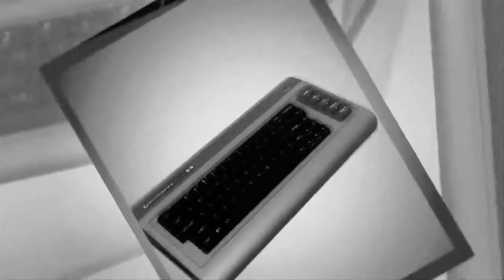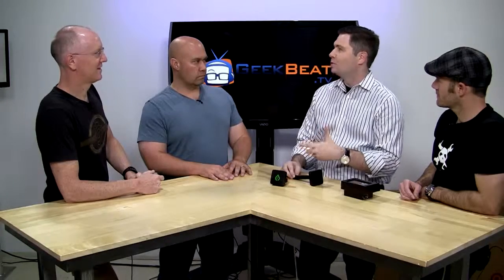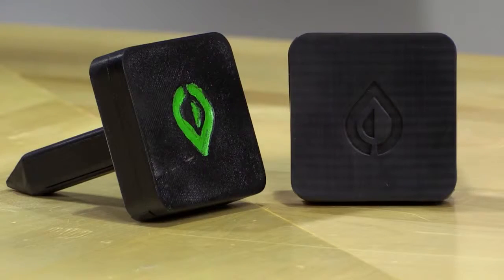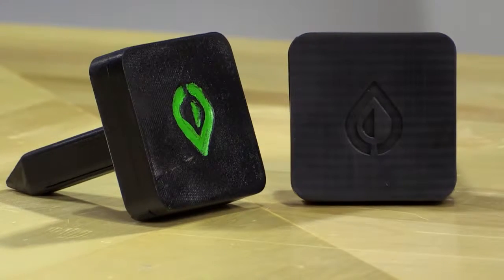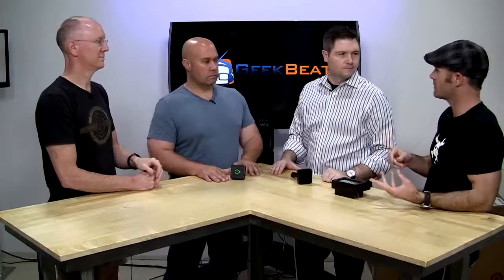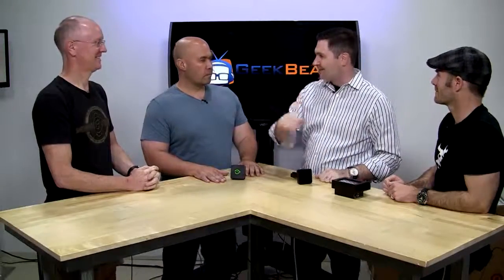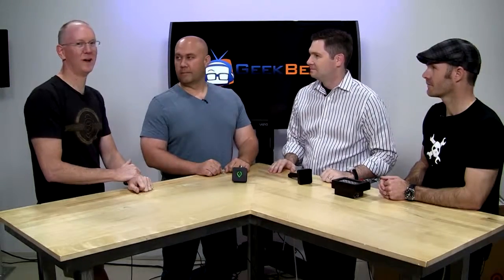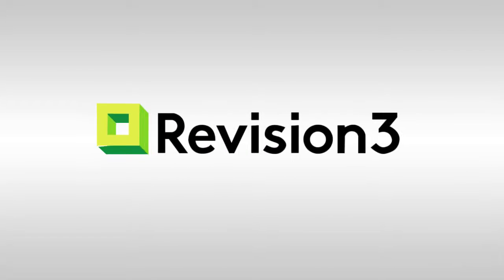Geek Beat Archives Make your Sprinkler System Smarter with Sprinkl